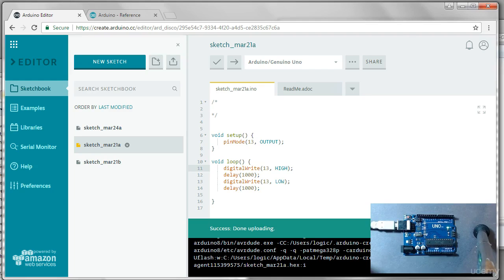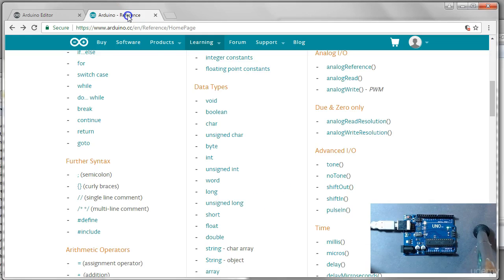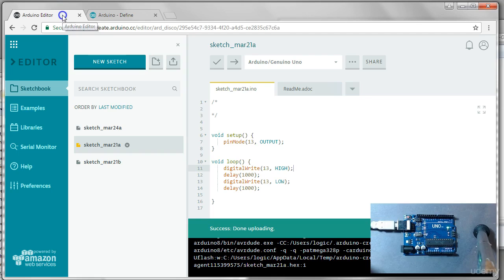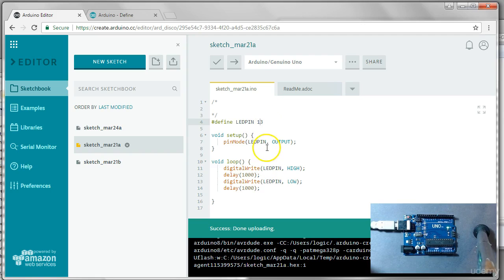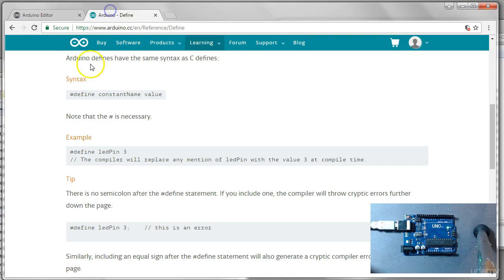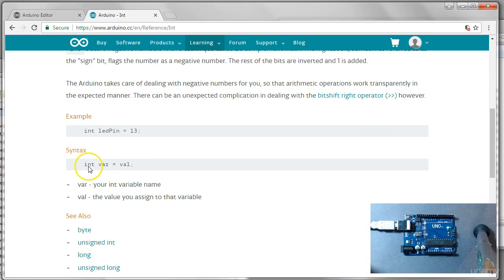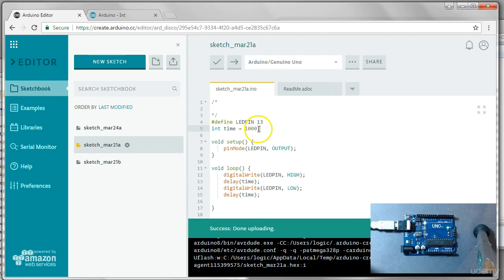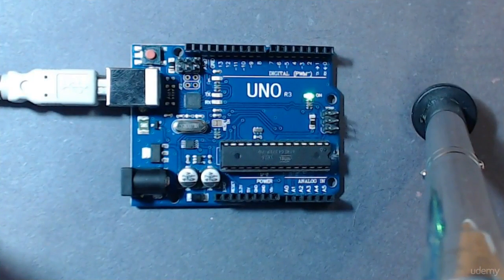Define and Integral Variables 2-3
and select Arduino Blog.